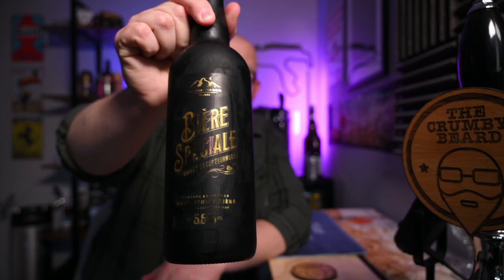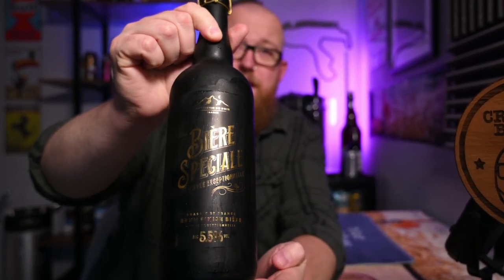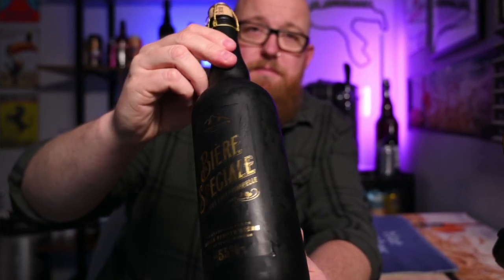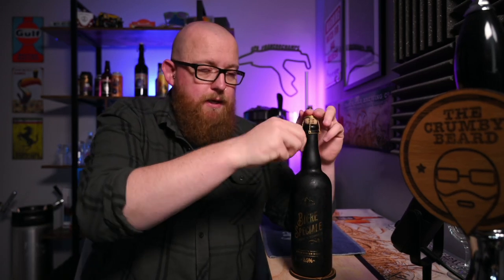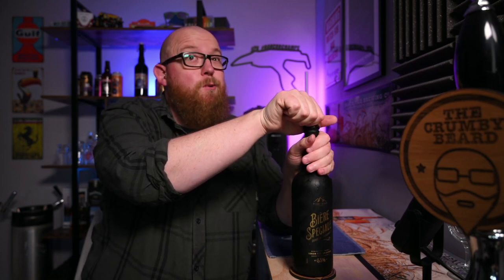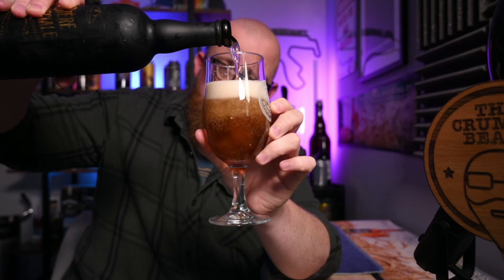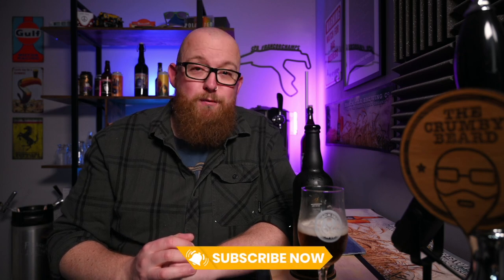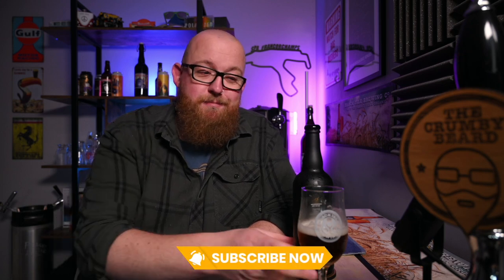ALDI BEER Review! Brasserie Du Noir Bière Speciale [Rum Finished French Blonde]